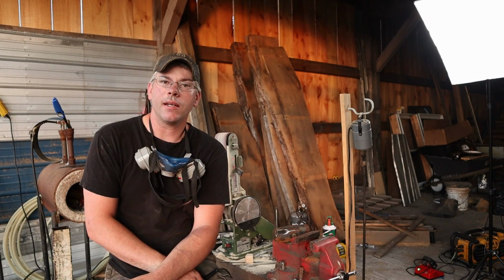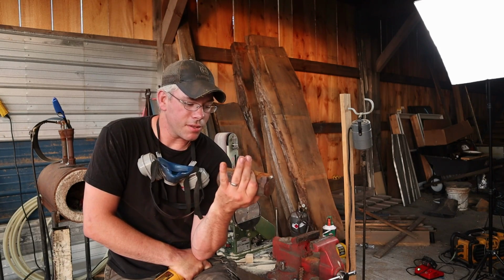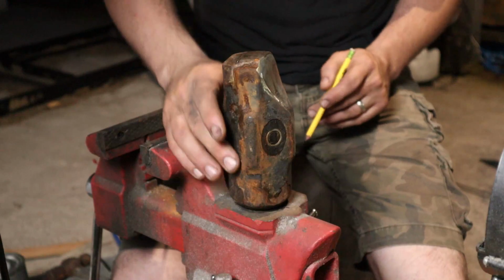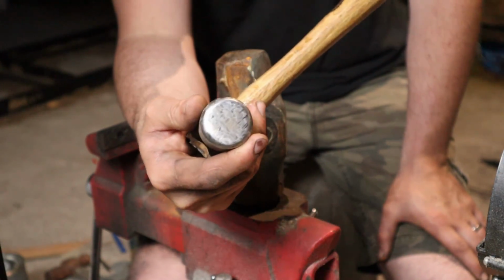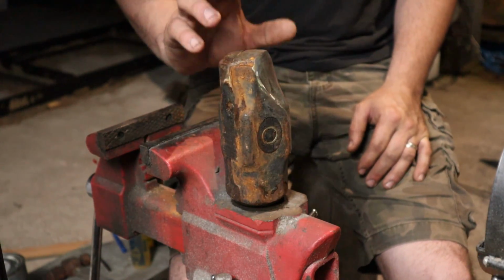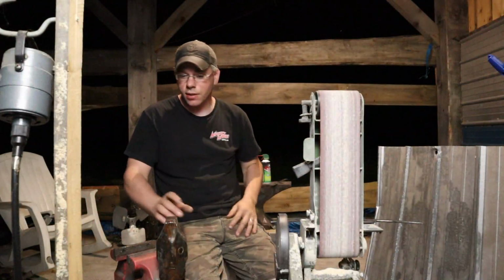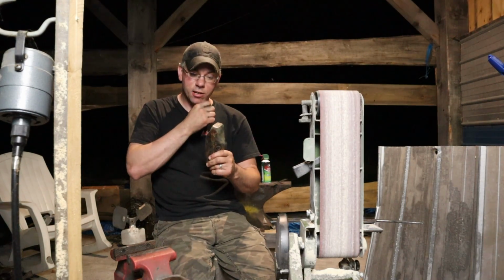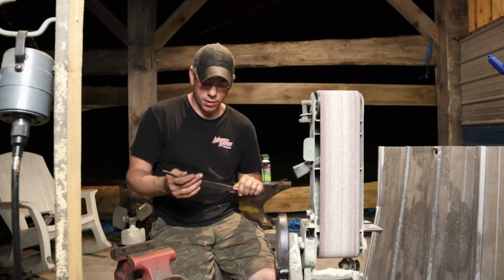Making a Massive Cross Peen Hammer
Making a massive cross peen hammer is what we are up to tonight.  I am finding that I need a much larger hammer to move thicker steel much faster.  I figure that since I don't own a power hammer then this will be the next best thing.  If I had to buy one of these, if they even make them, I bet it wouldn't be cheap and seeing as how I am cheap this is a win win moment.  I am not forging this tool out, instead I am grinding it out of an eight pound sledge hammer.  The steel is too hard to work with the bandsaw but it is just right for the angle grinder.  Keep in mind that if you go to do this same project then you really need to be careful not to get too much heat to the hammer and ruin the temper, you might want to keep a quench bucket close by to keep the metal cool so that you don't ruin the temper.

Deburring Wheel

4x36 Cheap Belt Grinder

4x46 Belt Gronder High Quality

4x36 Metal Grinding Belts

Camera Used For Filming